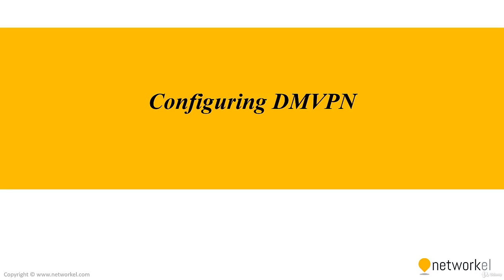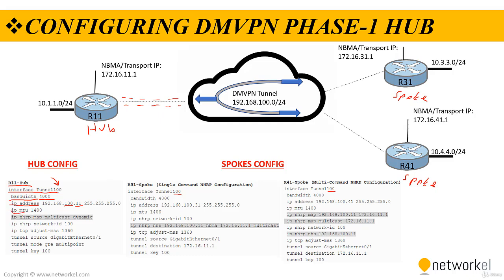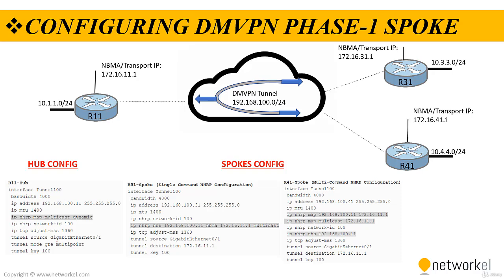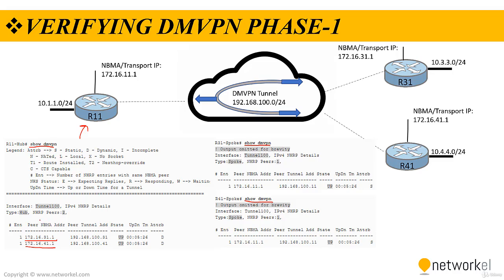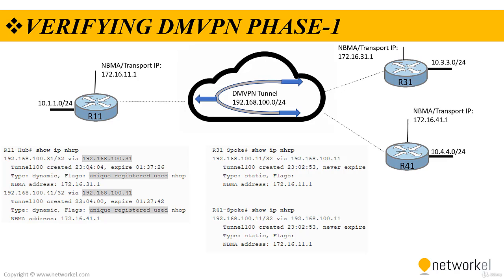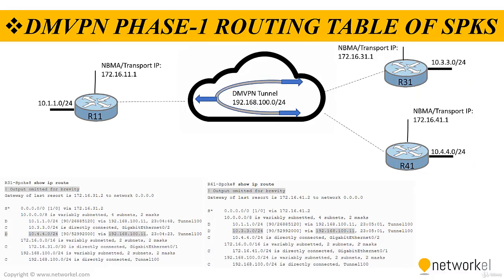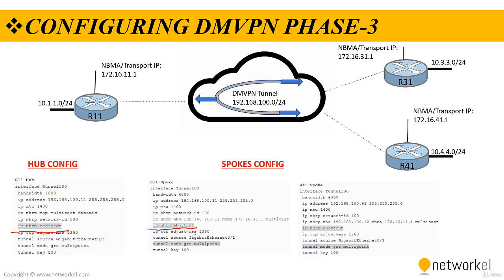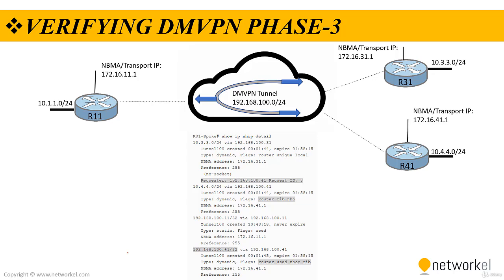40. DMVPN CONFIGURATION.